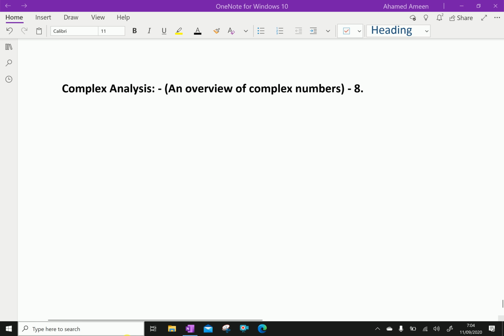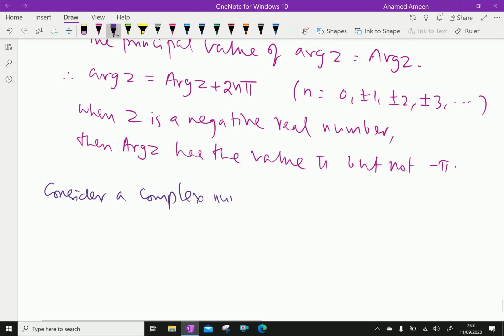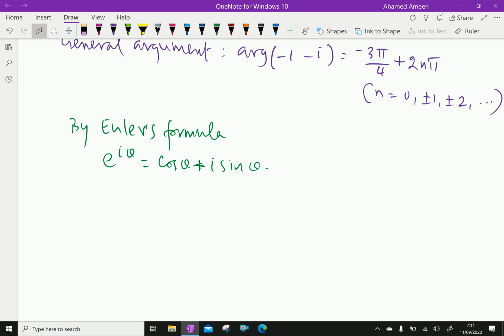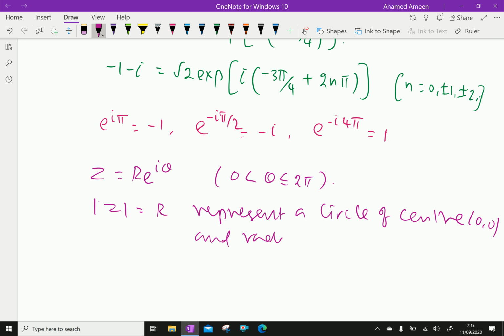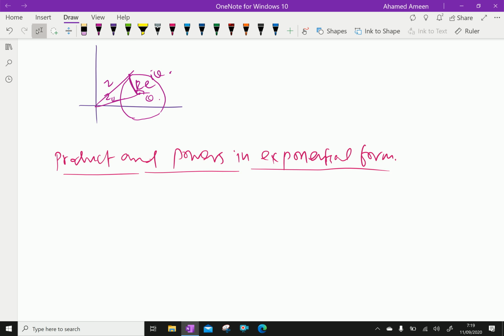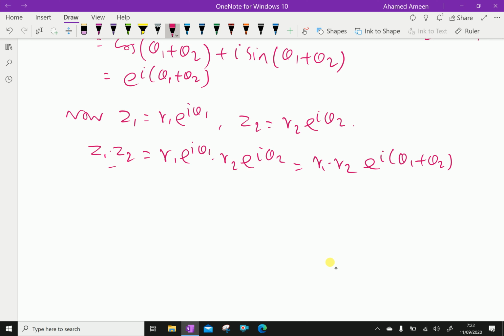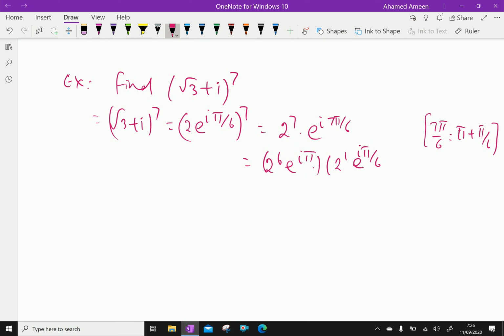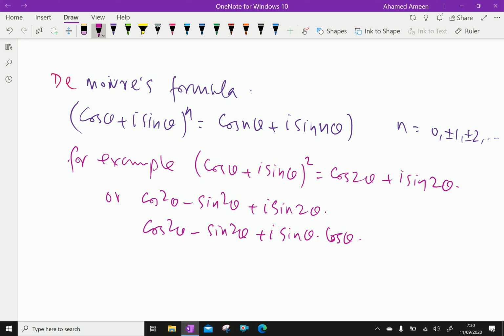Complex Analysis 8